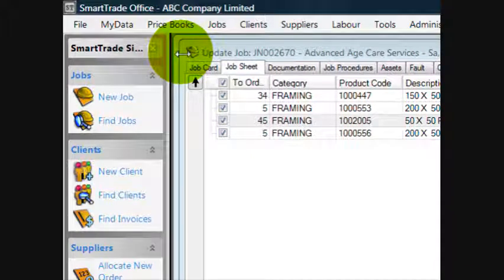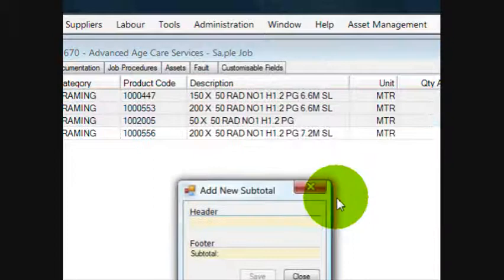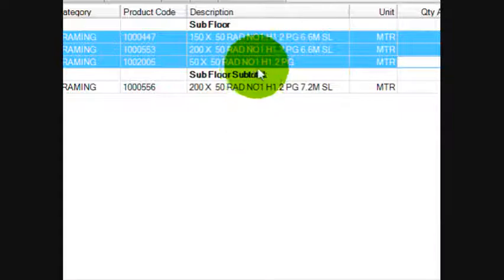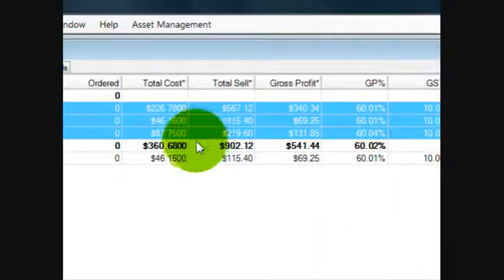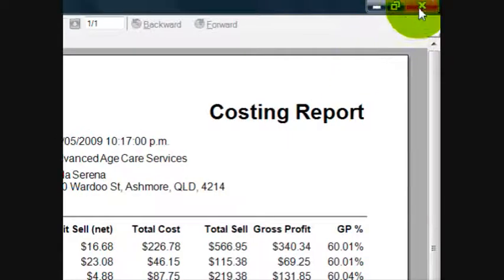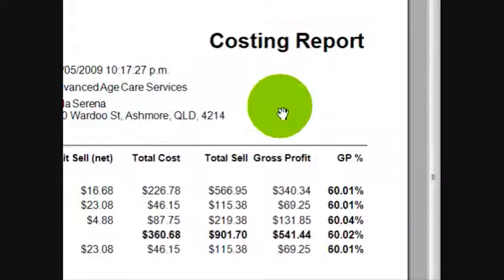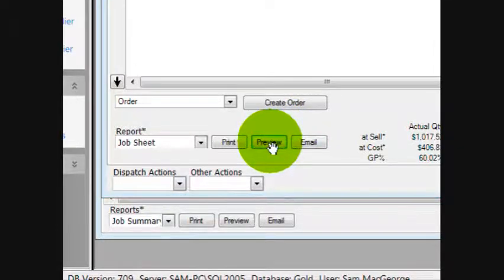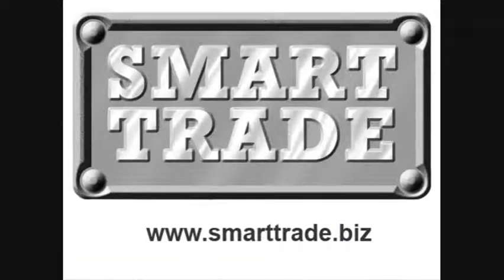#005 SmartTips - Subtotaling rows